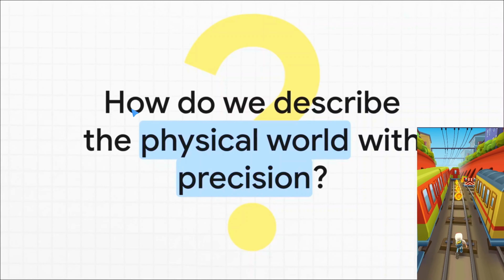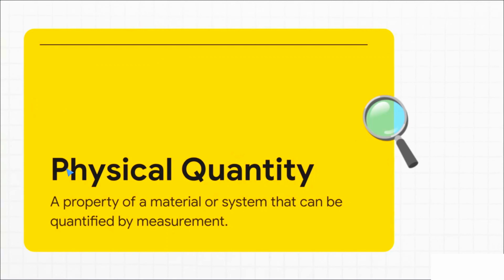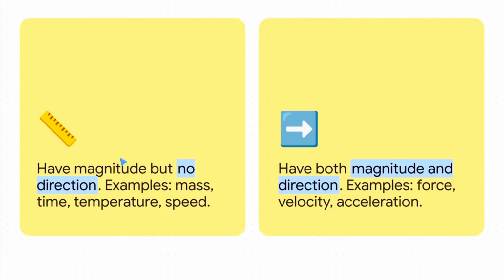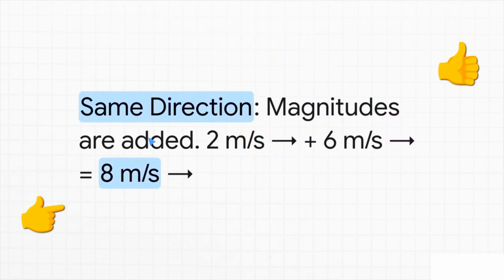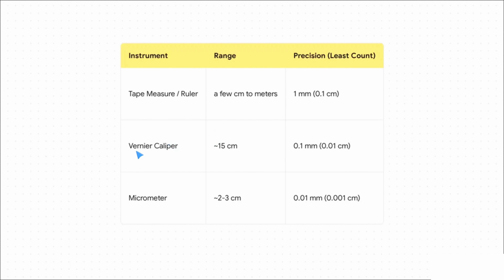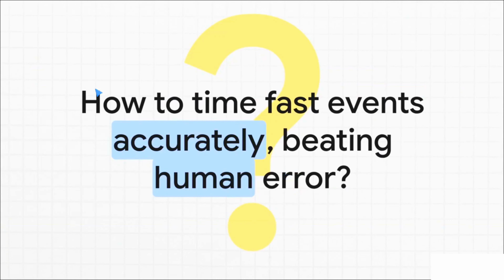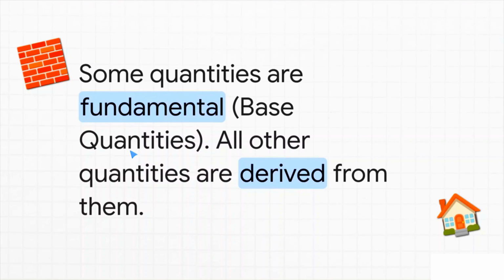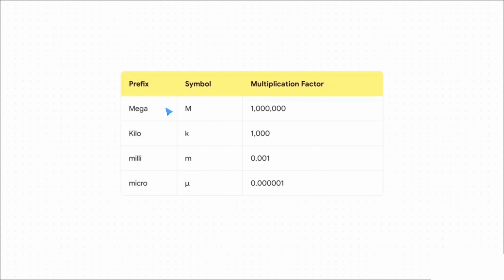O Level Physics 5054 Unit 1 Motion, forces and energy Physical quantities and measurement techniques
Video was made using google ai and hand written notes

n this video, we cover the very first topic of your physics syllabus, where you’ll learn:

🔹 What physical quantities are
🔹 The difference between scalar and vector quantities
🔹 SI units and their importance
🔹 Prefixes like milli, centi, kilo, and more
🔹 Measurement techniques for length, time, mass, and volume
🔹 Common instruments (ruler, vernier calipers, micrometer screw gauge, stopwatches, measuring cylinders)
🔹 How to reduce errors and improve accuracy in experiments

This is a foundation topic, so mastering it will make later chapters much easier! Whether you’re preparing for your CAIE O Level / IGCSE exams, revising, or just starting physics, this video will guide you step by step.

📘 Perfect for students aiming for top grades.
✏️ Don’t forget to take notes and try practice questions.